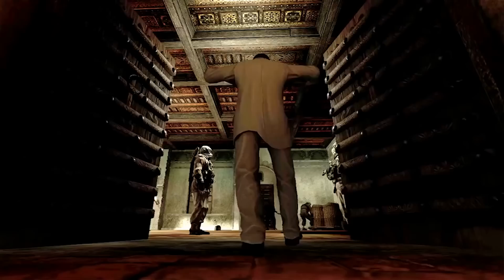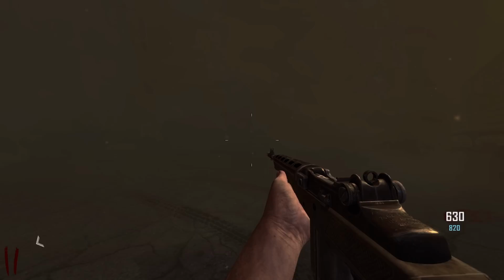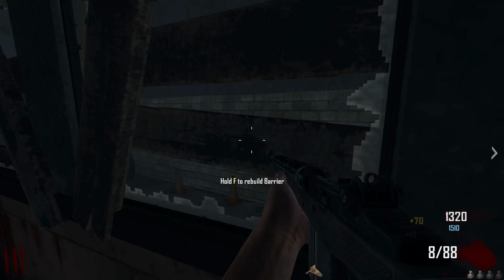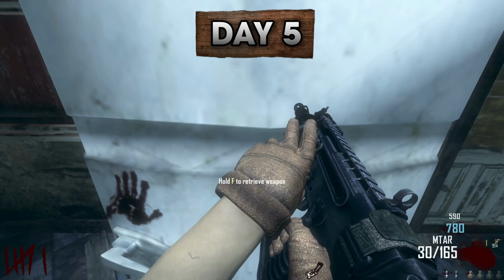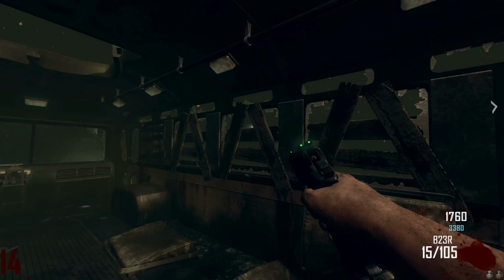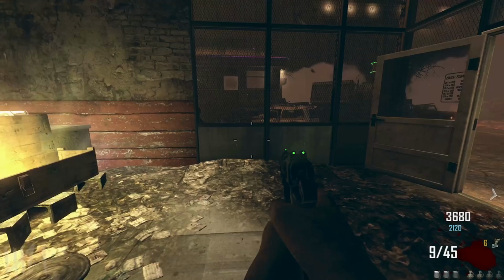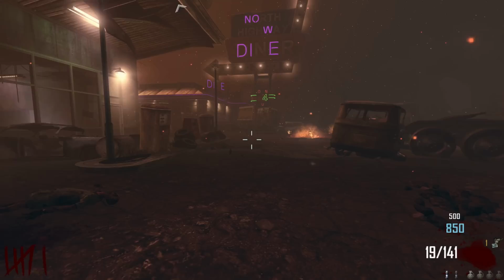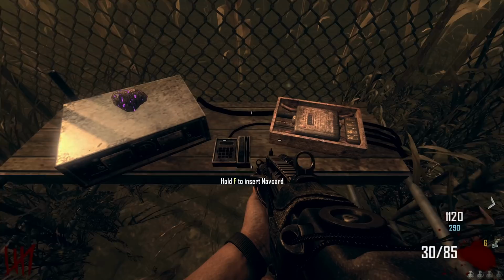We Play Every Call of Duty Zombies Map - Tranzit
We have never played Call of Duty Zombies (outside of Cold War Mythbusters). So let's play every single map and finish every major easter egg within. Shouldn't take us too long.

Today is the beginning of Black Ops 2! Time to check this game out, along with the maps Nuketown and just a short, quick look at Tranzit.

These videos take a ton of time and effort and the future of this series will be an undertaking bigger than anything I have ever attempted.

Black Ops 2 First Impressions: 02:14
Nuketown: 04:35
Tranzit: 12:14
Tower of Babbles (Maxis): 1:00:23
Nav Table: 1:28:59

Welcome to the official Defend the House Youtube channel, busting myths since 2008! On this channel you'll find a variety of gameplay episodes, where we put your favourite games to the test in our classic Mythbusters format. We are always open to myth suggestions! We cover games like Call of Duty, Halo, Battlefield, Grand Theft Auto and more!